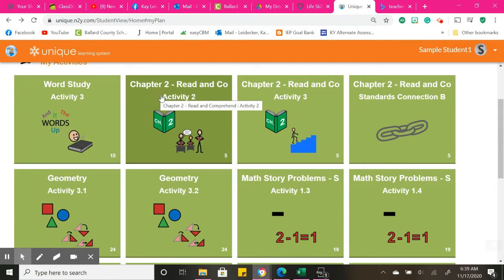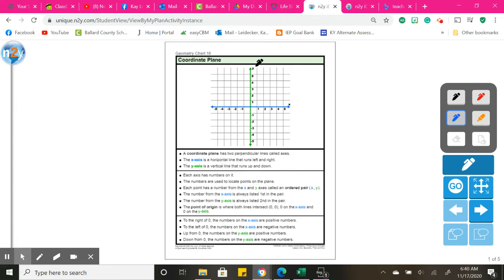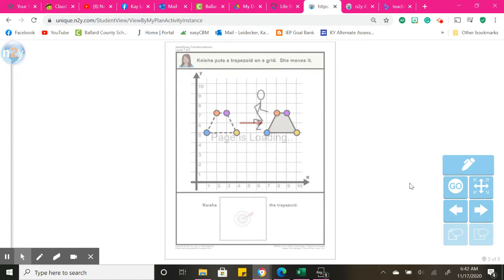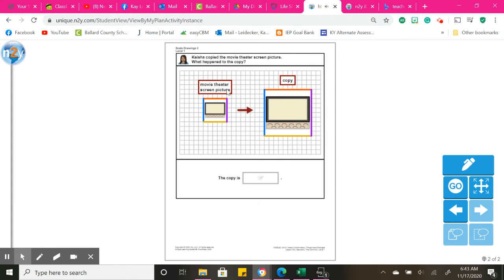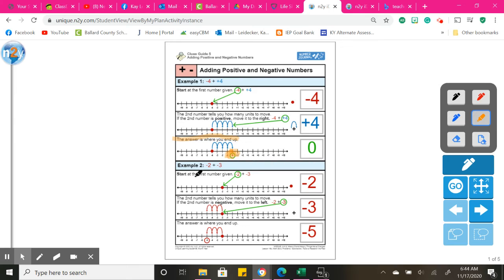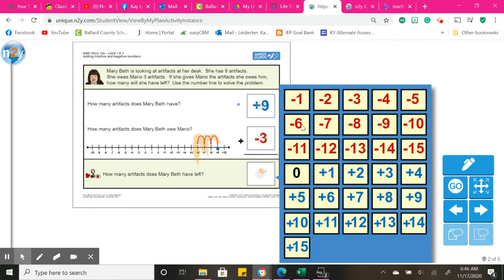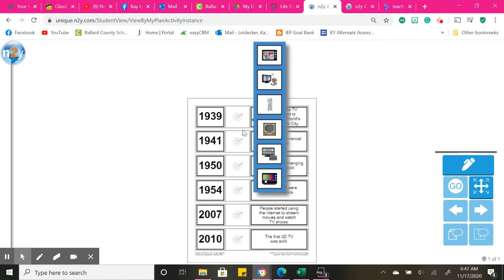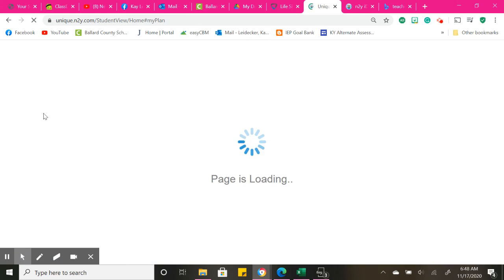Middle School To Do: Nov 17, 2020